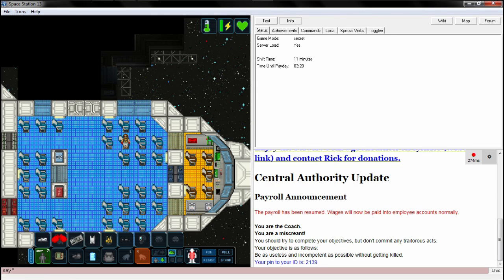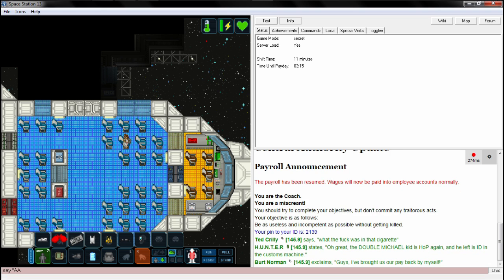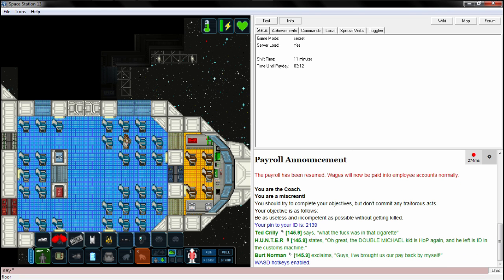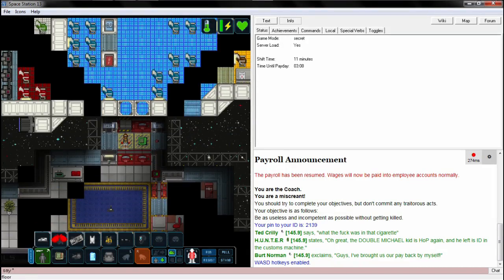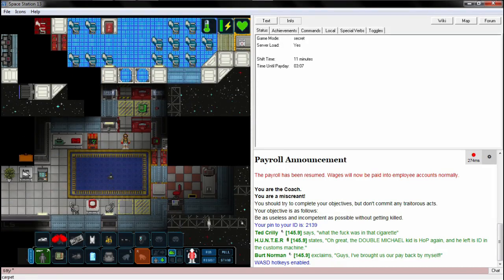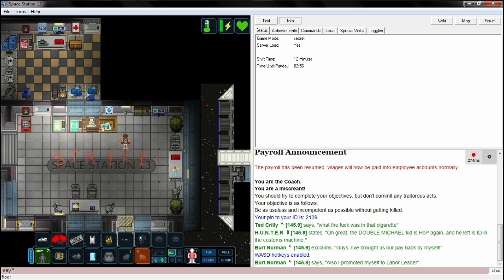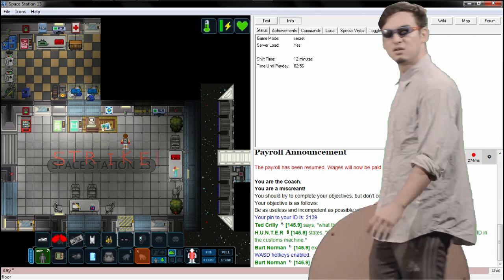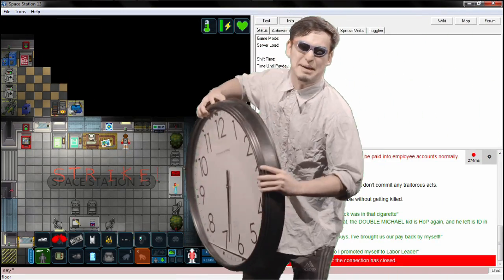AJ's Space Station 13: SOLARIUM REVIEW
I DID IT GUYS BE PREPARED FOR THE BEST SS13 VIDEO EVER!